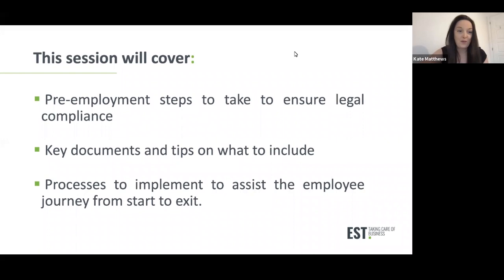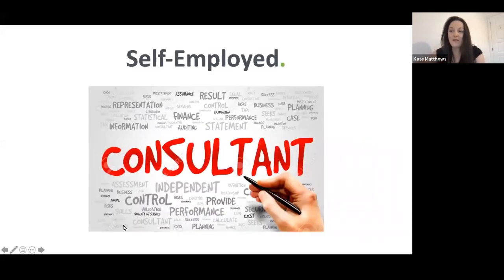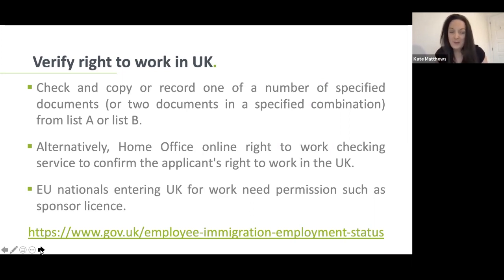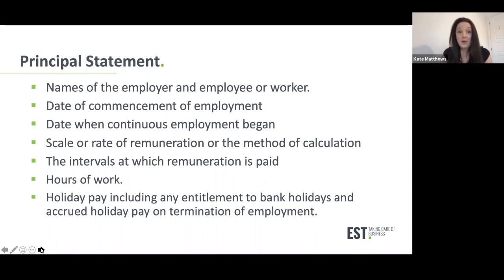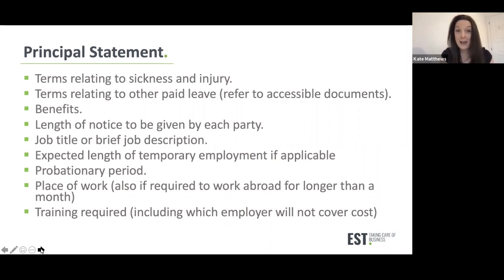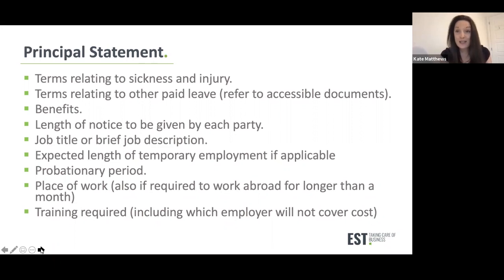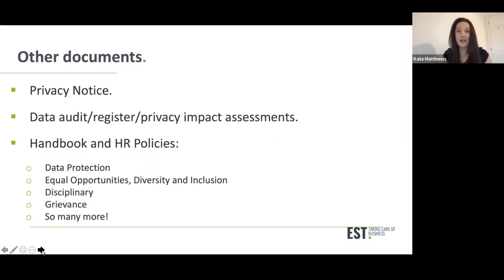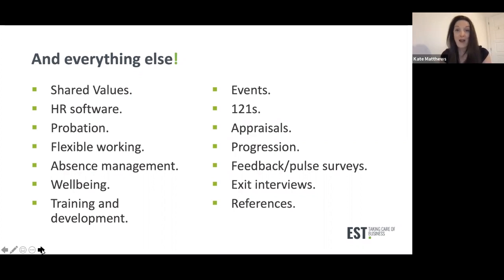Your Workforce - Recruitment Readiness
Accelerated Growth Programme Webinar:
Your Workforce - Recruitment Readiness, presented by Kate Matthews.